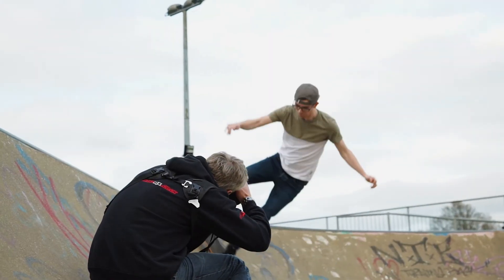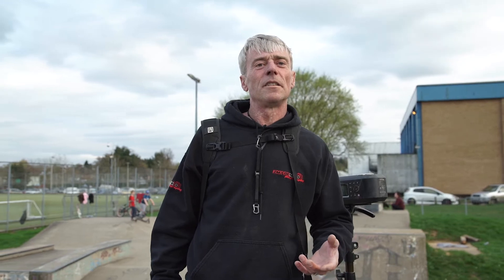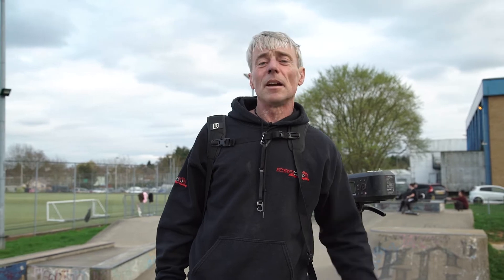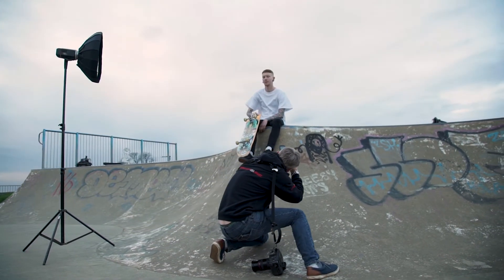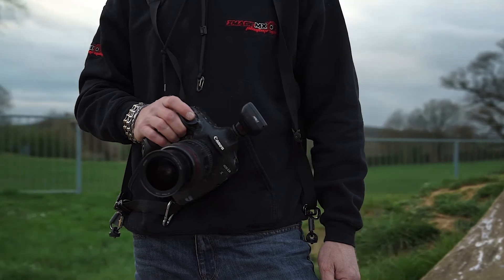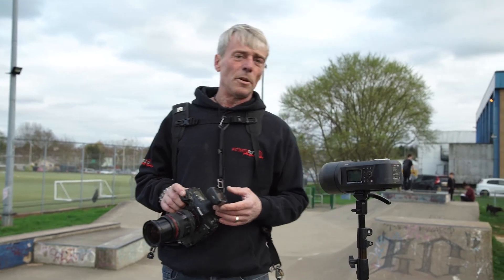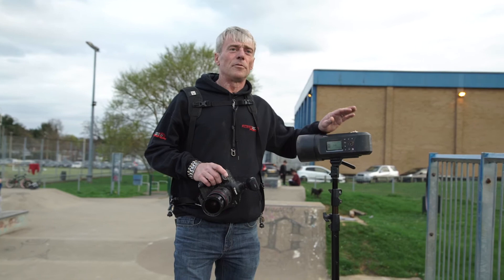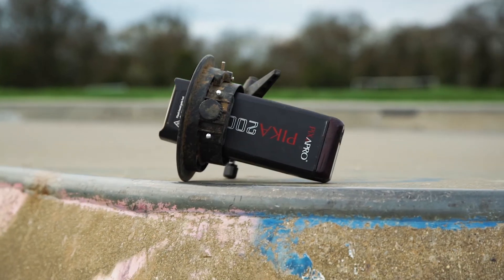Skatepark Photography - With Colin Brister - Part 1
Part 1 of 6 - A short tutorial on how to capture Skateboarders at a Skate Park using the Pixapro CITI600 TTL, CITI600 Pro and PIKA200 Portable Flashes with Motocross Photographer Colin Brister.

To See more of Colin's work, please feel free to check out his websites: